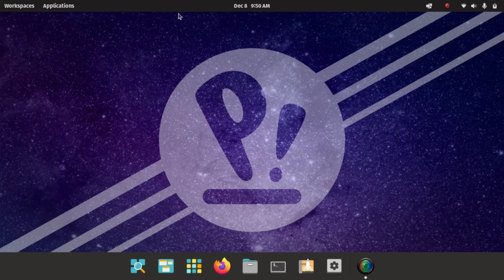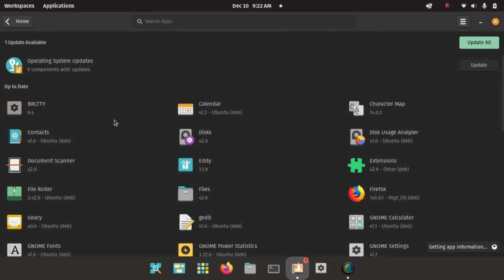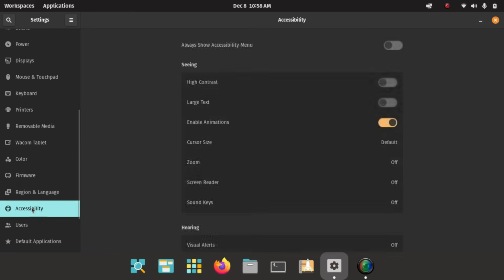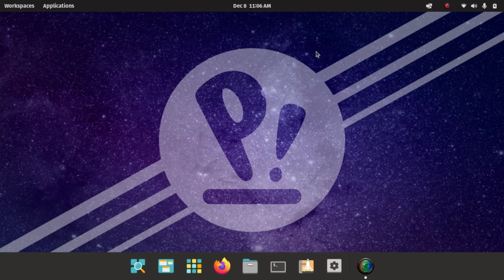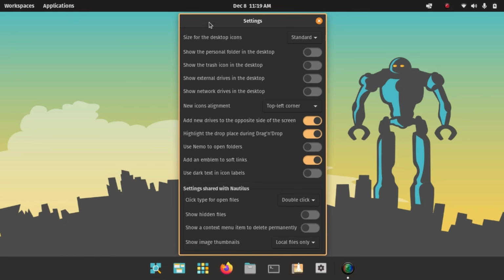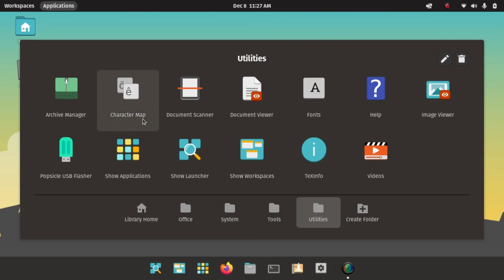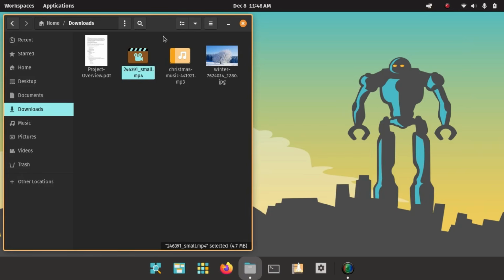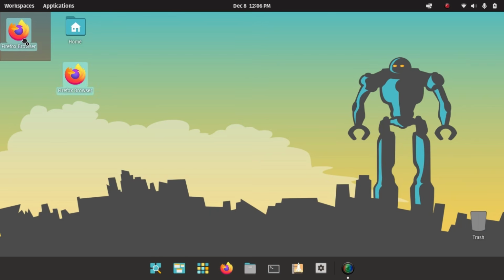Pop!_OS beginner walkthrough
Welcome to a real, raw, unscripted walkthrough of Pop!_OS 22.04 LTS. No fancy edits. No perfect script. Just me exploring the system in real time -- mistakes, mishaps, and everything in between.

In this video we will:

- Explore the default layout and desktop environment
- Check out some of the pre-installed apps
- Share how to customize the background, panel/ dock, and appearance
- Install and launch apps
- Pin apps to the dock
- Explore the system settings
- Check the system specs and system resource usage
- Share how to create a desktop launcher (from scratch)

Whether you're new to Linux or just distro-hopping for fun, this is a chill session meant to feel like we are navigating things together.

Please drop a comment of the next distro we should walkthrough together -- I am thinking Fedora KDE or Kubuntu.

Video Timeline:

00:00 - Start | Intro for JAC TechKnowledge-y
00:03 - Part 1 | Desktop Intro - Background + Panel + Dock
03:27 - Part 2 | System Updates (Using the Pop Shop)
05:11 - Part 3 | System Setting (Intro)
08:58 - Part 4 | System Specs + System Resource Usage
11:03 - Part 5 | Customize - Background + Appearance
11:59 - Part 6 | Customize - Dock/ Panel/ Dash (Whatever you would like to call it..)
14:15 - Part 7 | Desktop Icons + Pin Apps (to dock/ dash)
16:04 - Part 8 | Application Menu + Default Apps
18:45 - Part 9 | Pop Shop (App Center) + Install Apps
20:48 - Part 10 | Demo Apps (Viewers + Players)
22:28 - Part 11 | Create Desktop Launcher (Icon)
25:17 - End | Thank You for Watching